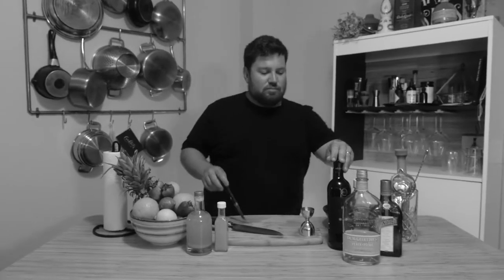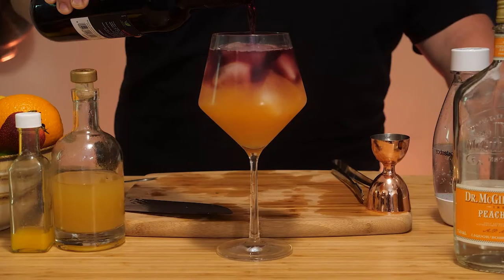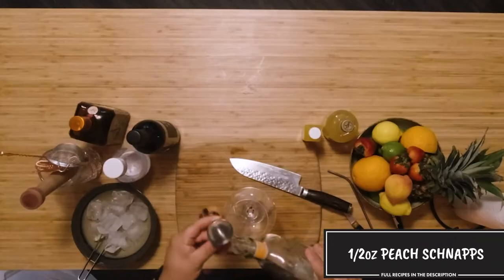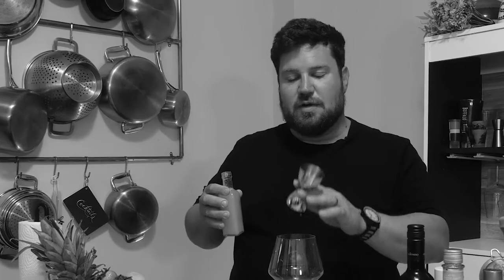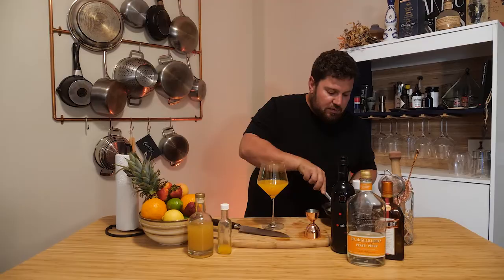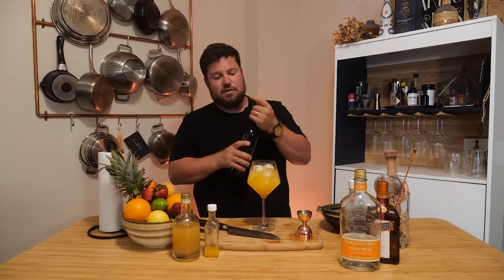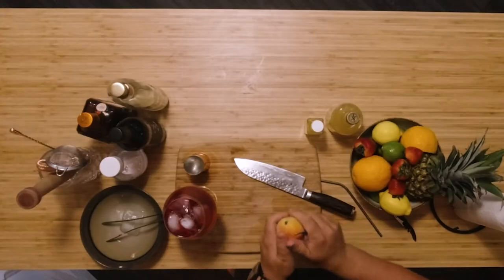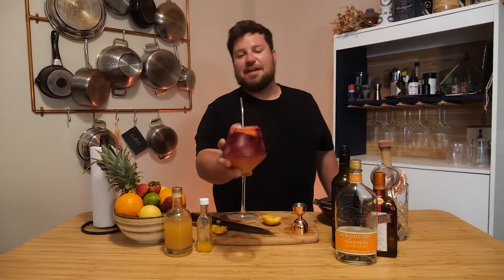The Best Sangria You've Never Had... Probably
Have you ever purchased a bottle of wine that was maybe somewhat inexpensive and thought to yourself, if I don't like it I can just use it for cooking? Well, the good news is there is a great easy way to still be able to enjoy drinking it. Sangrias are a great way to use up a bottle of wine that may have been open too long (if that's even a thing) as well as fruit that may have seen slightly better days. This wonderful beverage made up of fruit, fruit juices, wine, and optional liqueurs, is always a hit! Enjoy them by the pool and by the pitcher with friends and family.

Have a mixology question for Mike?
Leave it in the comments and we’ll answer it in a future video!

BAR TOOLS:
To support small/local businesses, we encourage you to shop at mixology stores in your area.
11-Piece Bar Set
Boston shaker
Bar spoon
Rocks glasses
Fine strainer